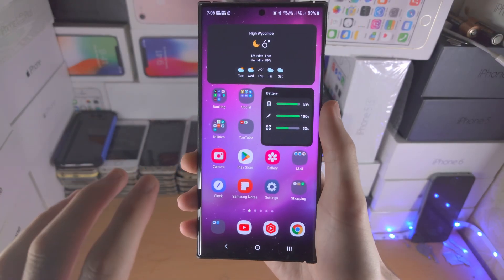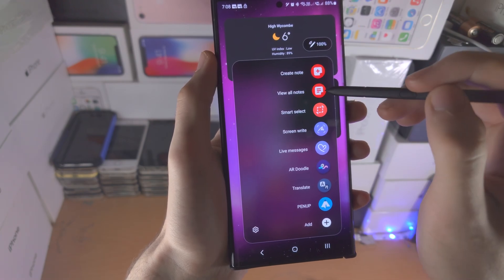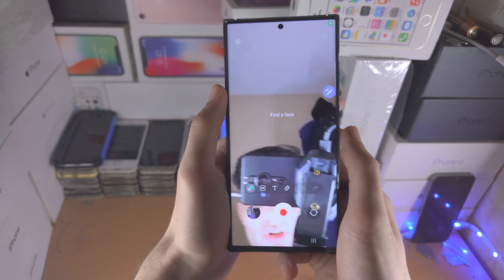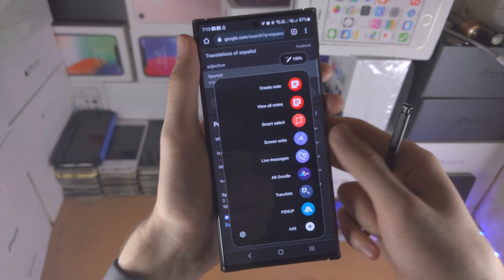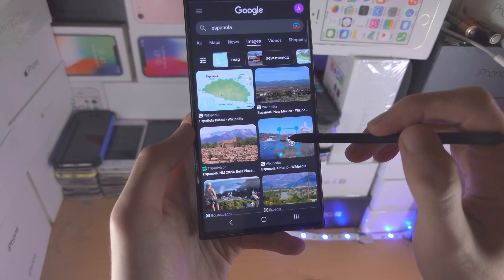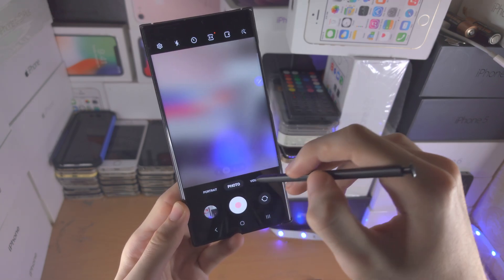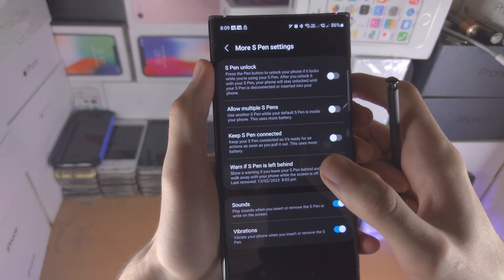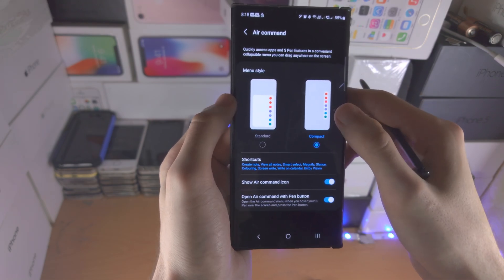How To Use S Pen on Samsung Galaxy S23 Ultra (FULL GUIDE)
0:00 Access S Pen
0:19 Video Intro
0:34 Accessing S Pen Menu
0:49 Create Note/View Notes
2:04 Smart Select
2:31 Screen Write
3:03 Live Messages
3:42 AR Doodle
4:39 Translate
5:34 Penup
6:10 Magnify
6:30 Coloring
6:45 Write On Calendar
7:58 Air Actions
10:06 S Pen Settings
12:07 Air Commands

Learn how to use Samsung Galaxy S23 Ultra S Pen. I will cover all of the S Pen features & shortcuts for Samsung Galaxy S23 Ultra. I will also cover how to use S Pen air actions on S23 Ultra as well.